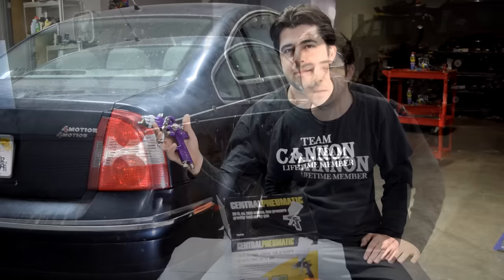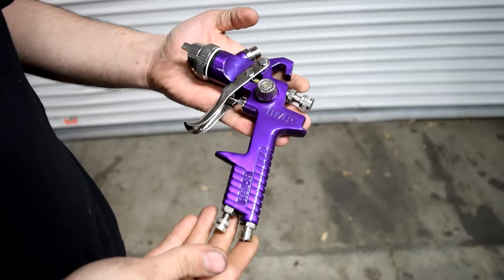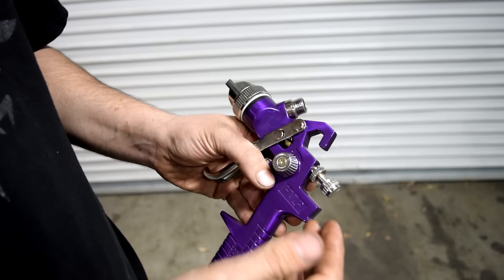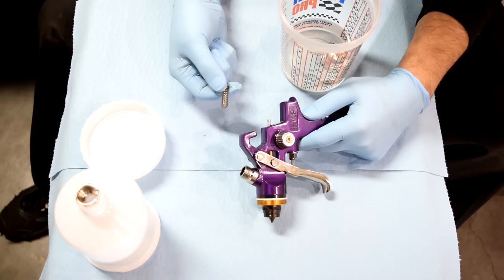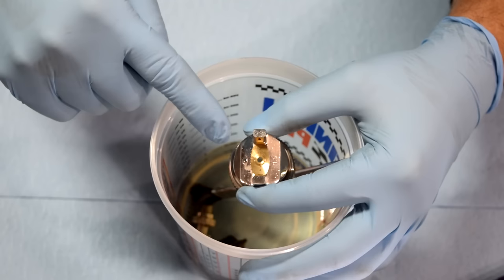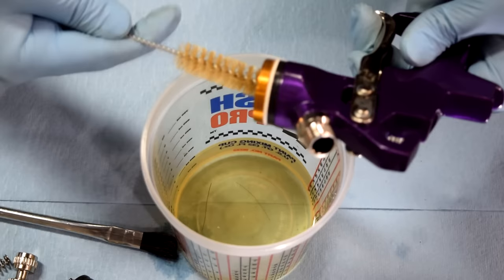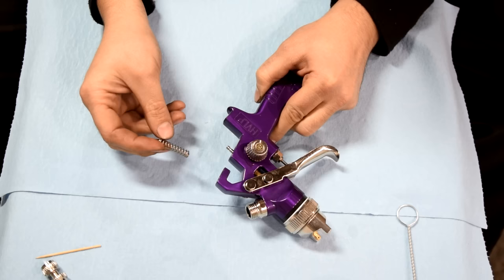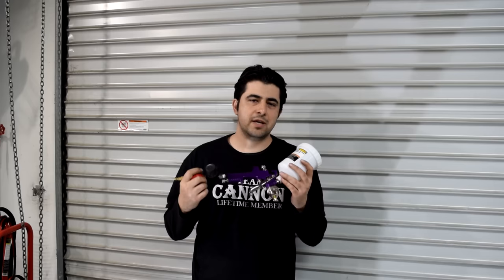Harbor Freight HVLP Spray Gun Review - Also Cleaning and Setup Instructions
Harbor freight HVLP Automotive spray gun review, how to clean a spray gun, how to use a hvlp spray gun, how to adjust a hvlp spray gun for painting basecoat clear coat, how to spray 2 stage automotive paint, how to paint your car, what type of spray gun to use for painting a car.

Links to Tools Used in the Video:

HVLP Spray Gun
Spray Gun Cleaning Kit
Laquer Thinner